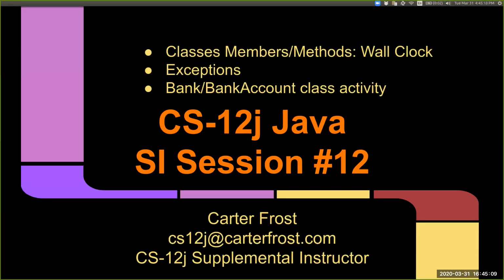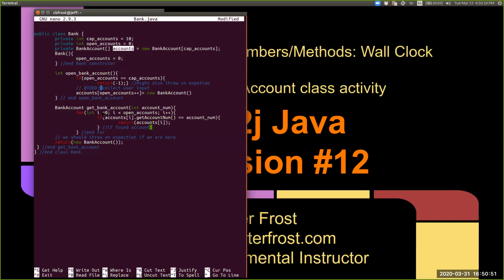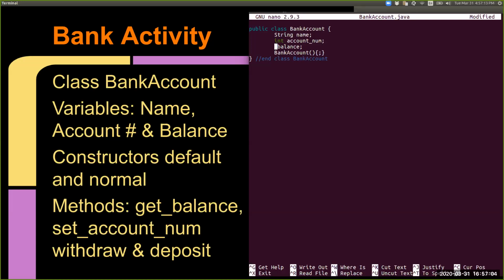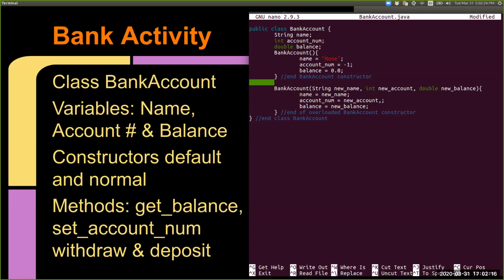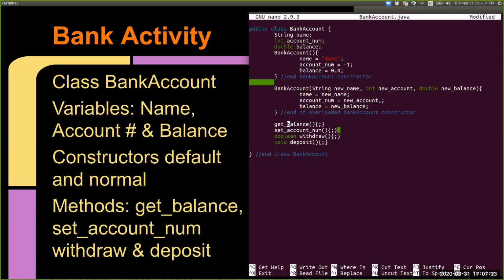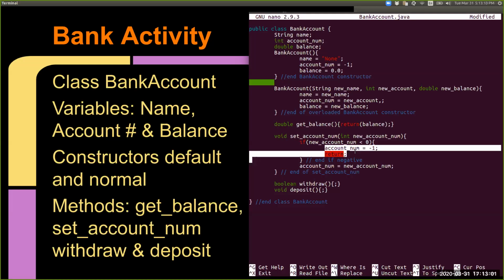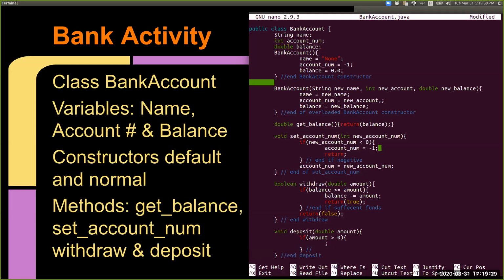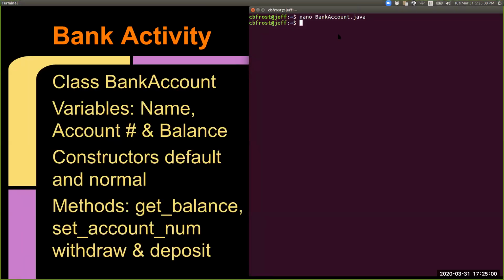CS-12j Java SI Session #12 cont.